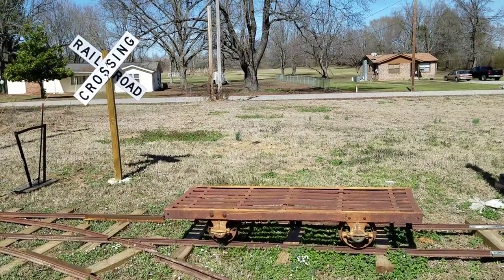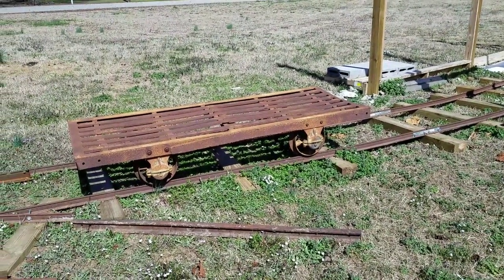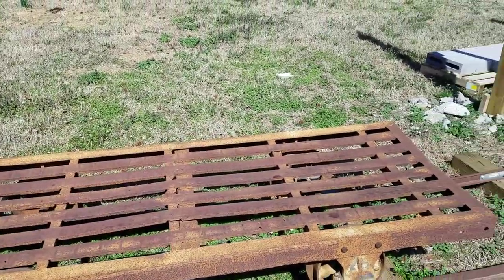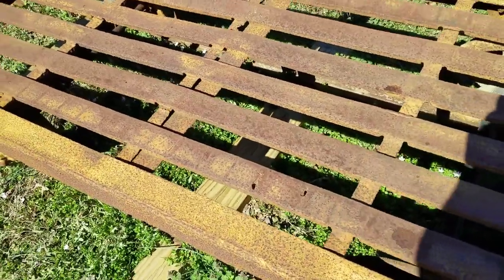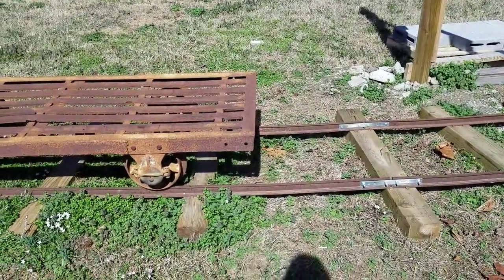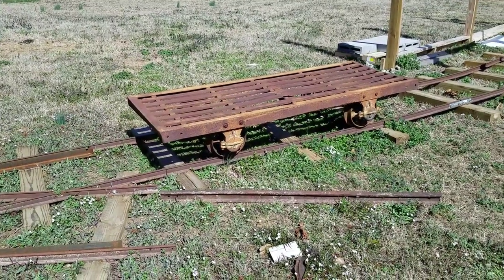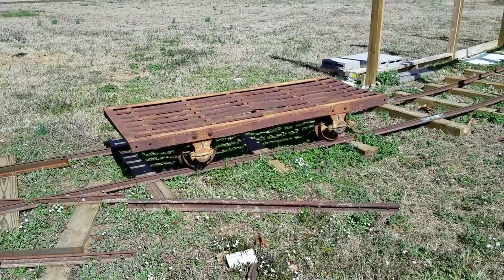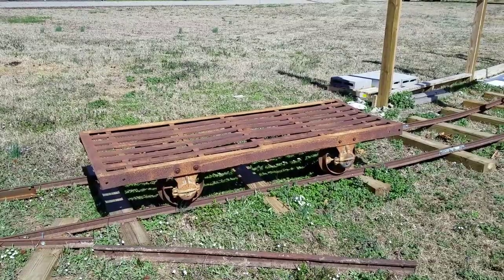F&C Narrow Gauge Kiln Cart Rebuild: Part One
The initial evaluation of restoration for our ex-Acme Brick Kiln Cart